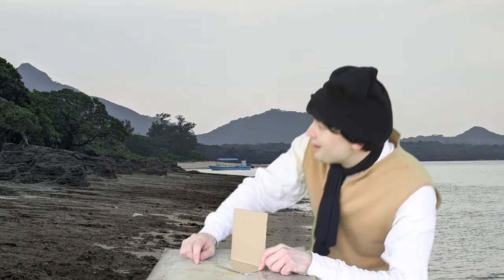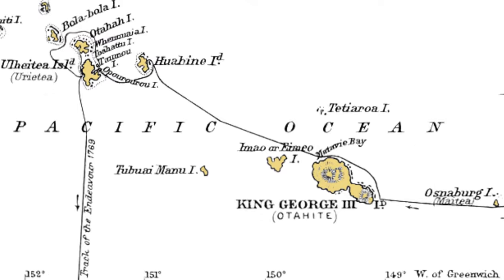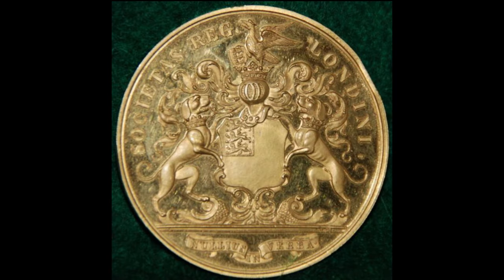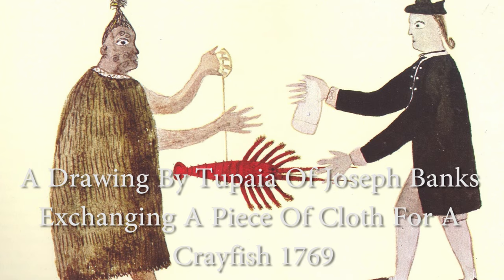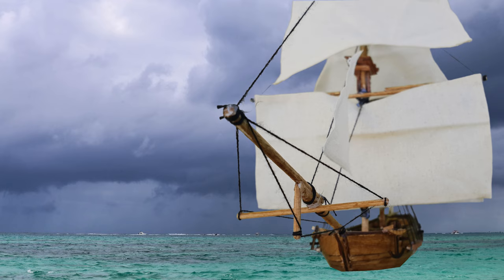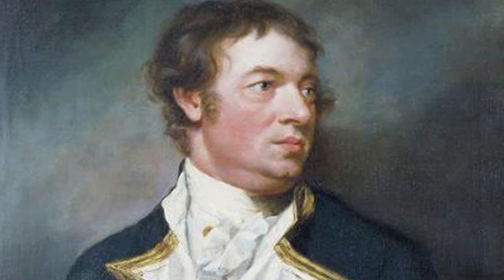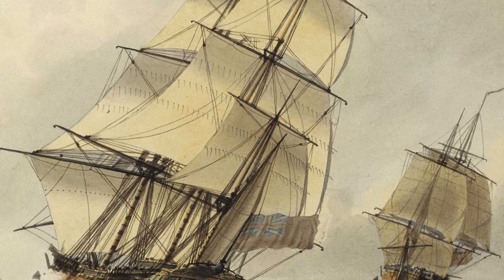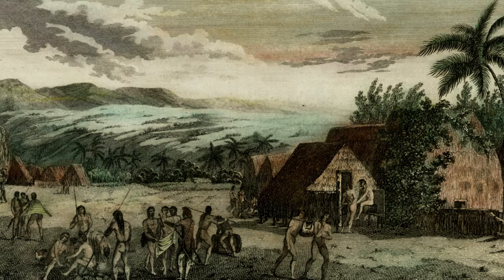Super History: What Did Royal Navy Explorer Captain James Cook Do?